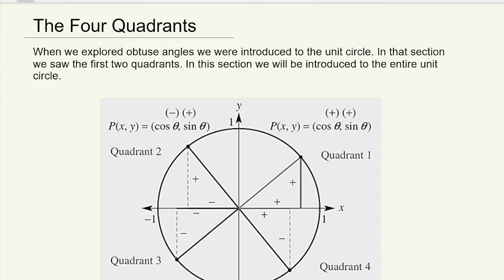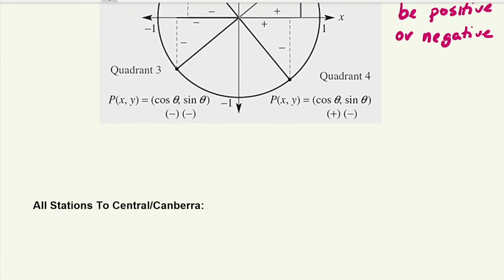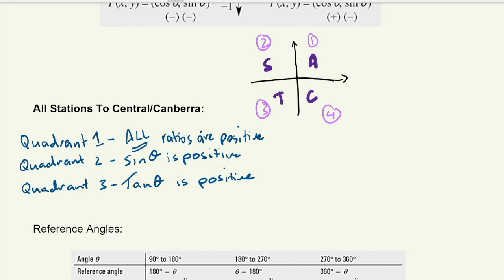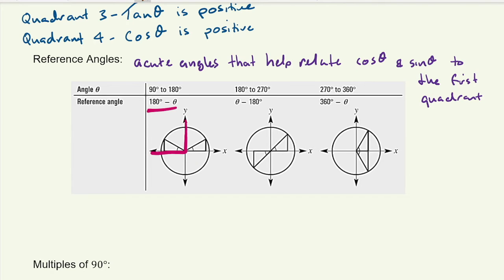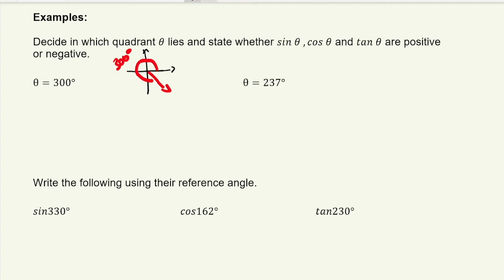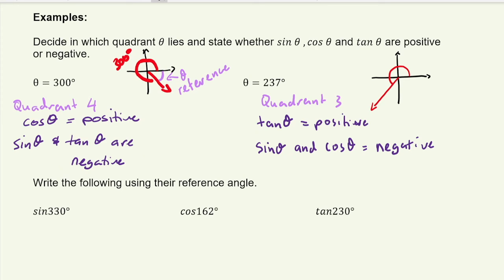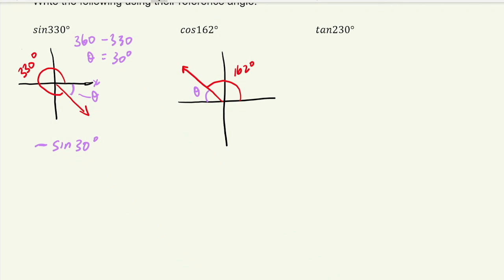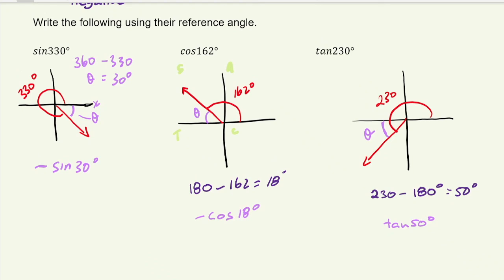#5.310 The Four Quadrants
A basic introduction to the unit circle and the four quadrants.